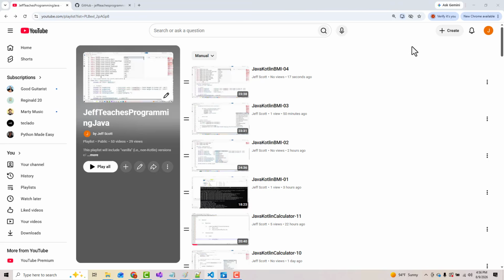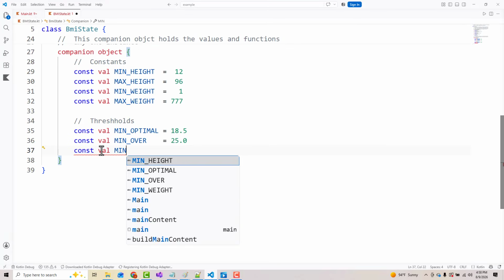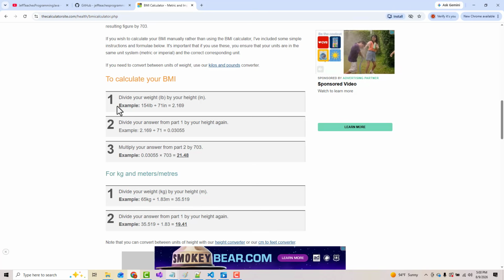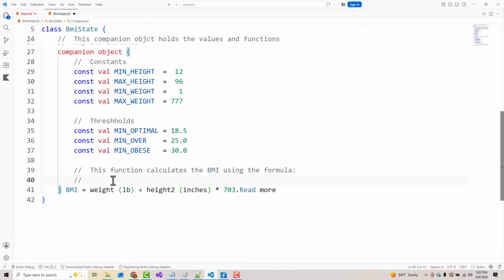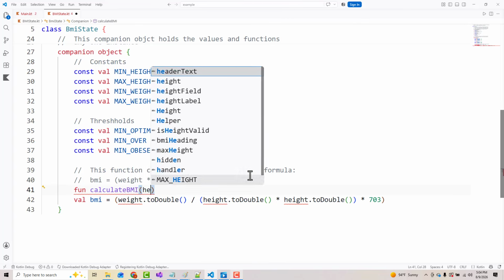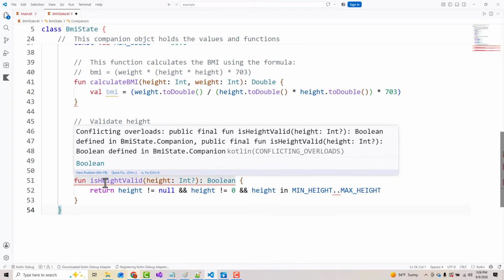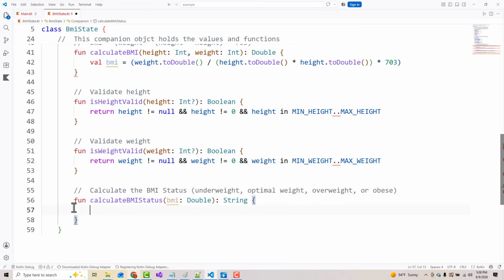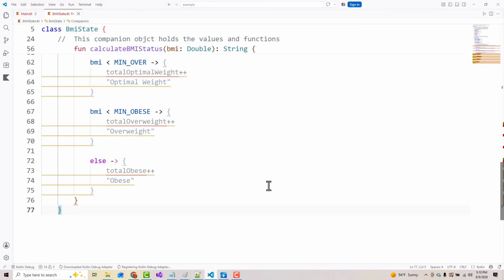JavaKotlinBMI-05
In this video, we continued coding the Kotlin version of the Java BMI app.

In the next video, we will continue coding the Kotlin version of the Java BMI app.